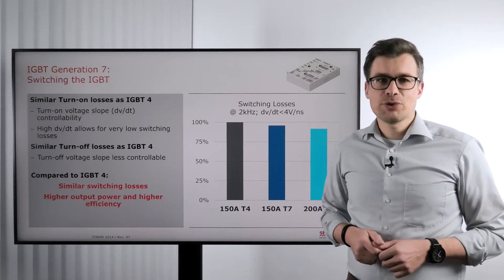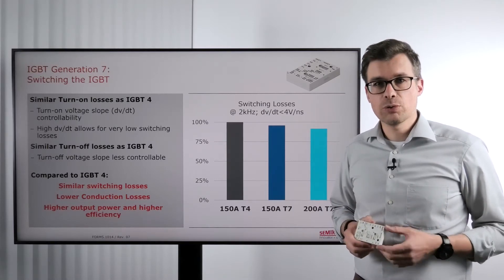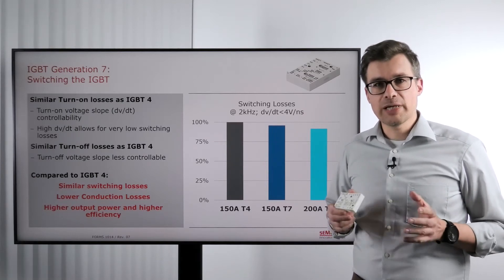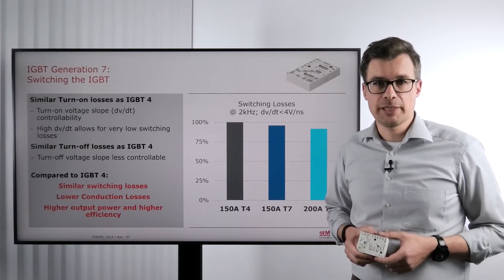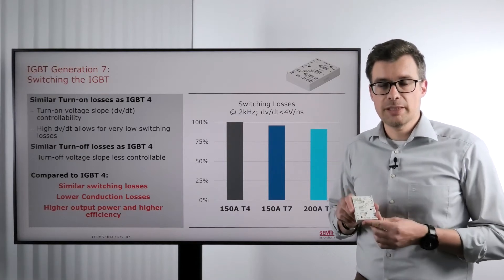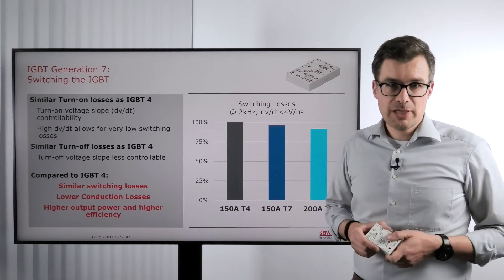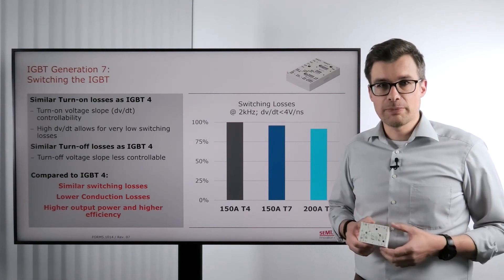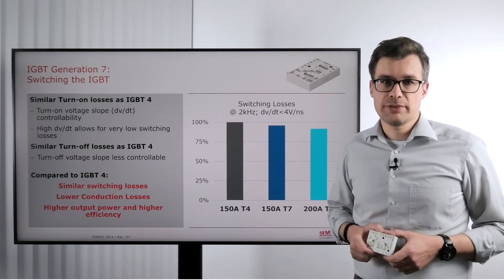IGBT Generation 7 – Switching the IGBT | Everything Power Electronics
IGBT Generation 7 – The New Workhorse in Power Electronics. Both IGBTs (IGBT T7 and IGBT M7) allow a full control of the voltage slope dv/dt and deliver an optimised switching performance.